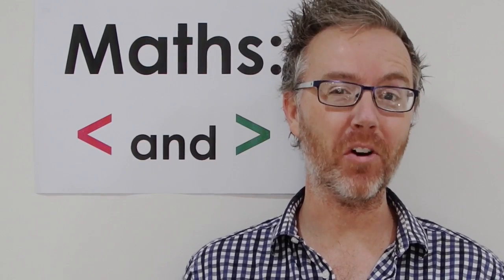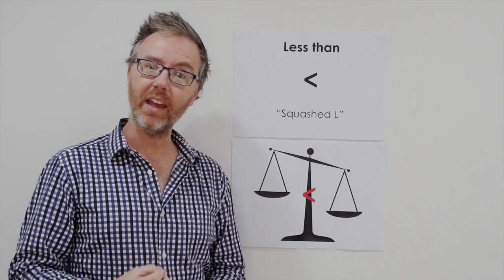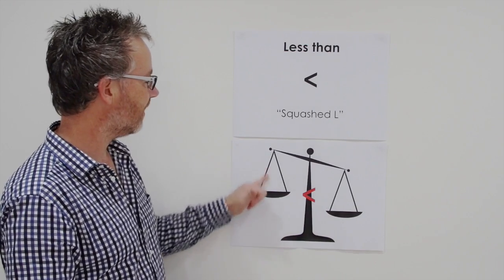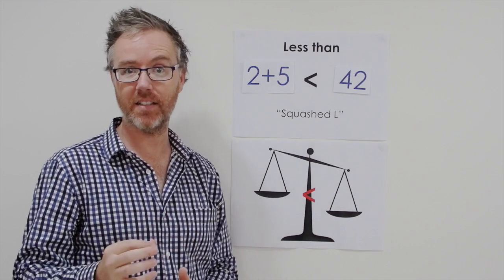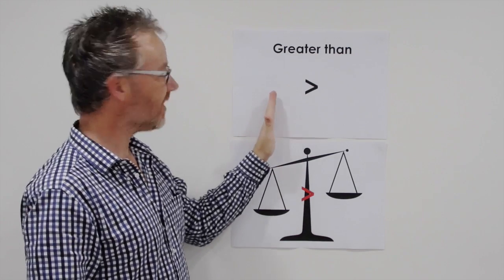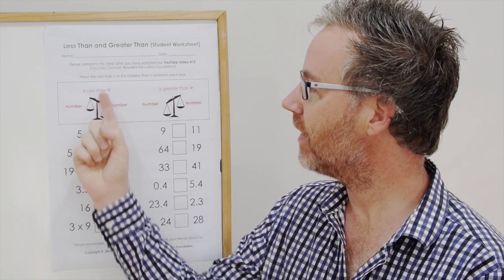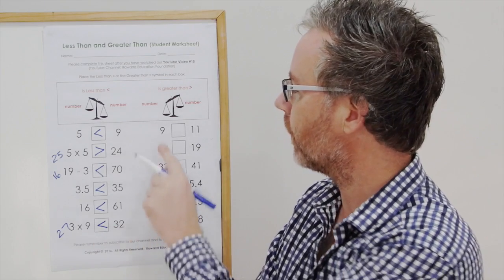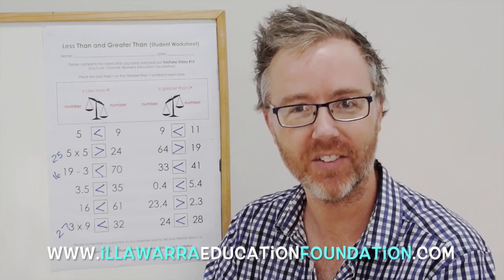Less Than and Greater Than For Kids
Maths: Less Than and Greater Than For Kids in Year 3 and older!  Illawarra Education Foundation presents a simple video that you can watch and learn all about this important concept.  and download the FREE worksheet that you can do with this tutorial.

◉If You Like it Please Help Us Reach Our Goal Of 10,000 . So